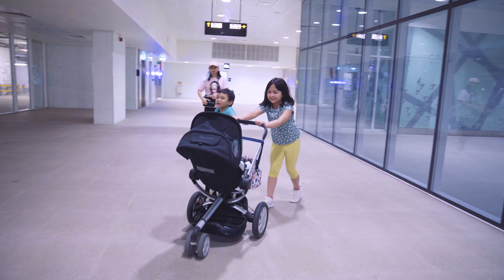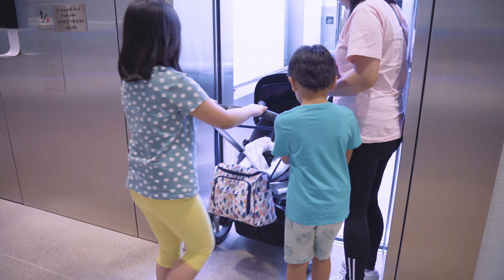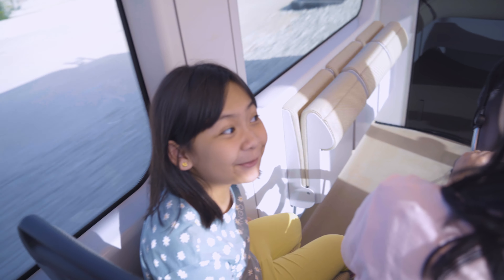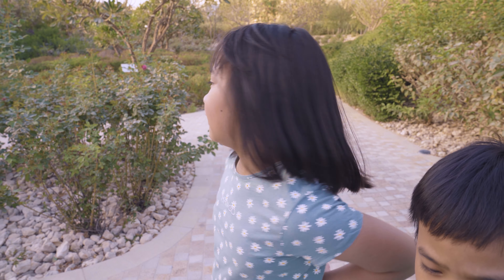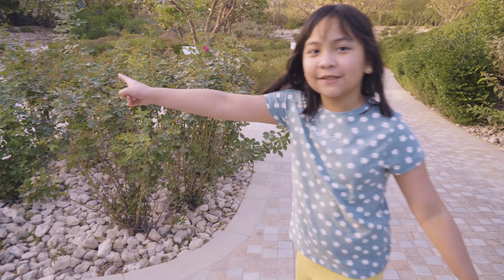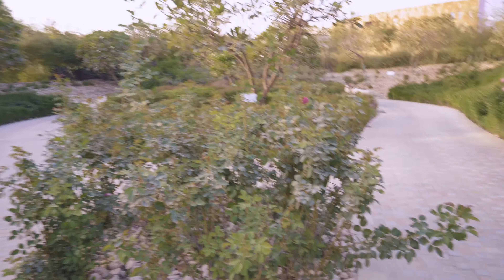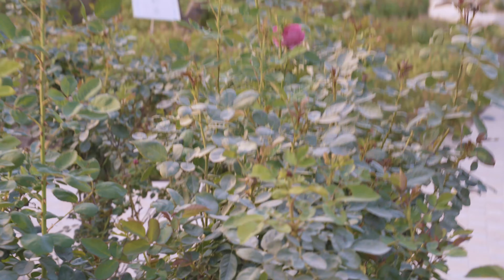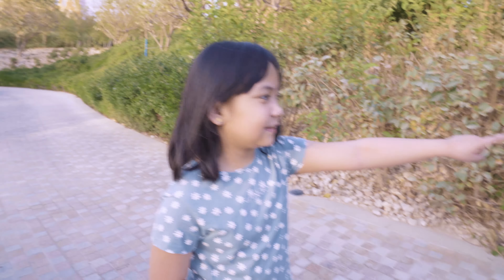"Exploring the Best of Education City Qatar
Welcome to Education City Qatar, one of the most innovative and progressive higher education campuses in the world. This expansive campus, spanning over 14 square kilometers, is home to some of the world's top universities, research centers, and educational institutions.

Education City Qatar was established in 1995 by the Qatar Foundation, with a vision to transform Qatar into a knowledge-based economy. The campus features state-of-the-art facilities, cutting-edge research labs, and innovative learning spaces designed to foster collaboration and innovation.

The campus hosts prestigious institutions such as Carnegie Mellon University, Georgetown University, Texas A&M University, and many more. Students from all over the world come to study at Education City Qatar, benefiting from the high-quality education and world-class research opportunities available.

The campus also features several museums and cultural institutions, such as the Museum of Islamic Art and the Qatar National Library, which offer a wealth of knowledge and resources to students and the wider community.

Education City Qatar is more than just a university campus - it's a hub for innovation and creativity. The campus regularly hosts events, seminars, and workshops that bring together experts and thought leaders from a range of fields to collaborate, share knowledge, and tackle the world's most pressing challenges.

Whether you're a student, researcher, or just a curious visitor, Education City Qatar is a must-visit destination for anyone interested in the future of education and innovation. Join us on this virtual tour of the campus and discover why Education City Qatar is at the forefront of global education and research.